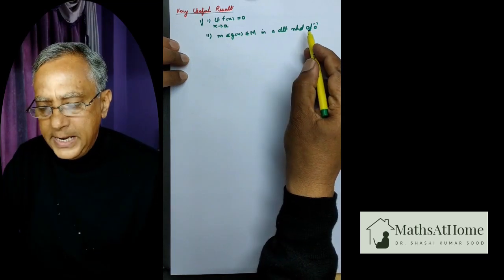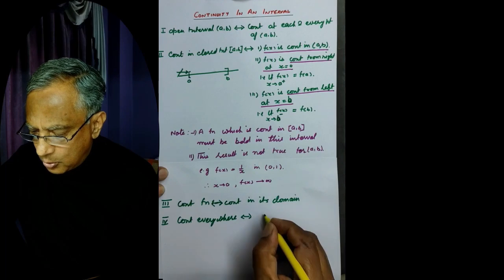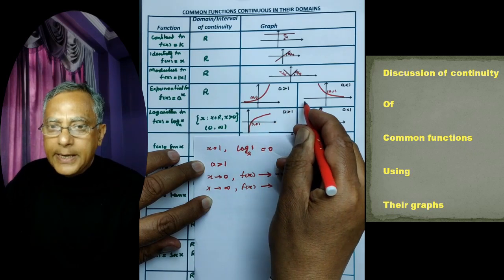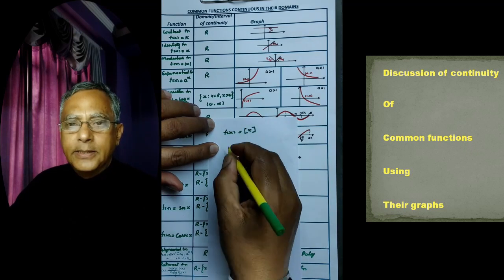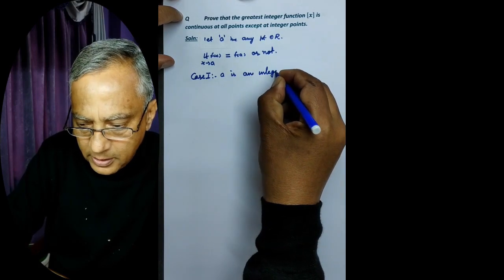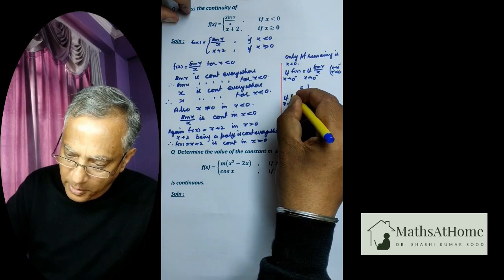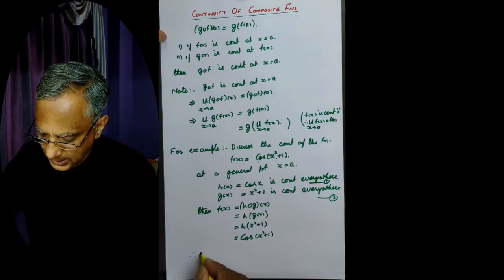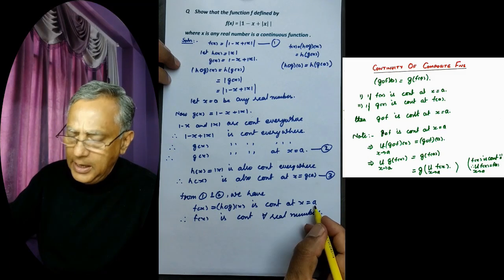Continuity in an interval|Class12|CBSE|Continuity of common functions|Algebra of cont fns | Problems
Topics covered
00:10 Continuity of product  two functions one of which is bounded
02:38 Problems
6:30 Continuity in an interval
13:16 Table showing continuity of some common functions
36:36 Algebra of Continuous Functions
40:36  Question1
44:36 Question 2
47:00 Question 3
56:05 Question 4
1:05:58 Continuity of Composite Functions
1:12:10 Question 1
1:18:08 Question 2